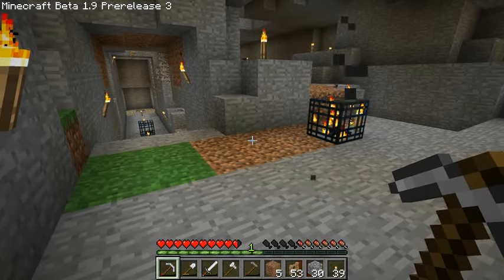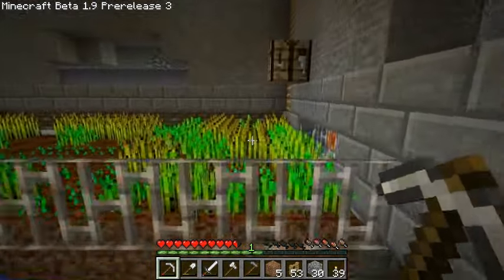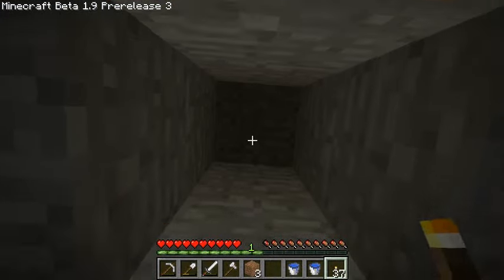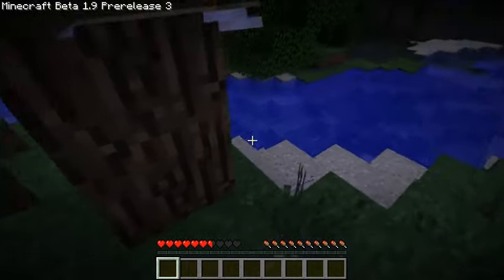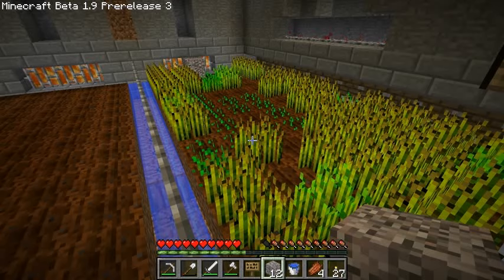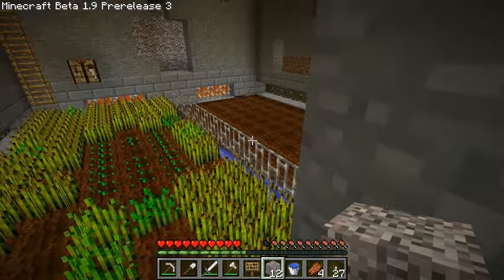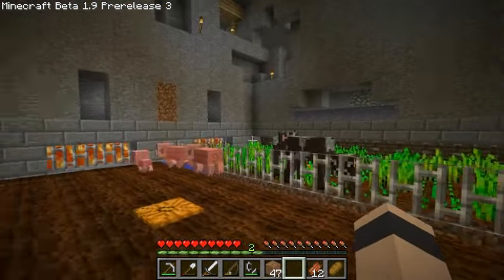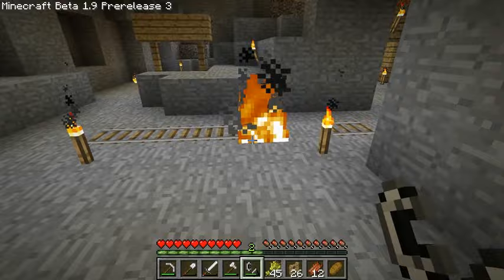Etho Plays Minecraft - Episode 109: Area 51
We work on the strange farm again. It gets even stranger today. I wasn't expecting it to take this long, but I guess it is actually a fairly big project.